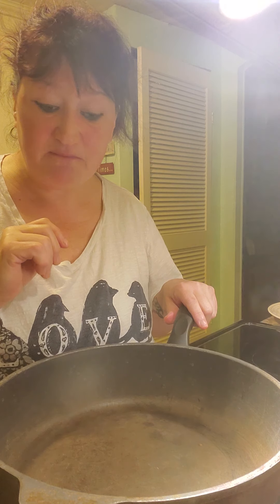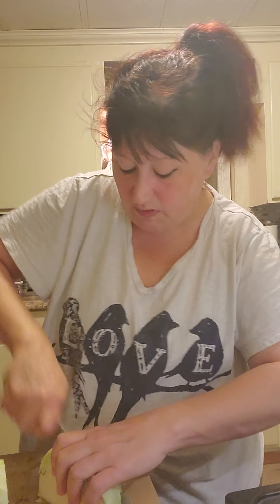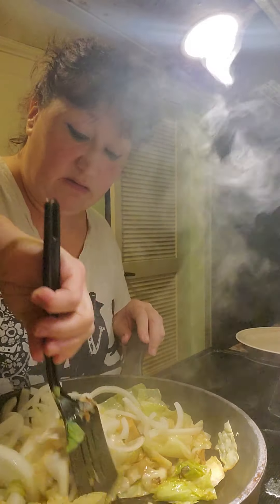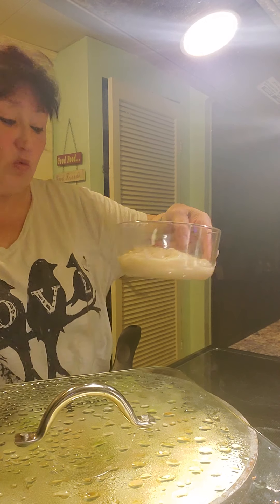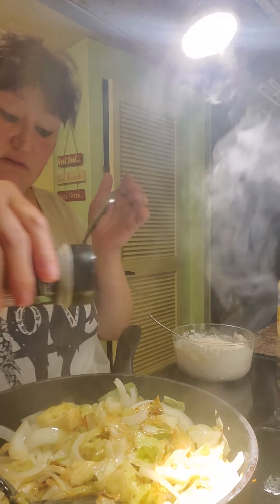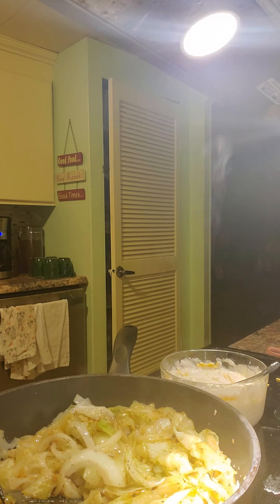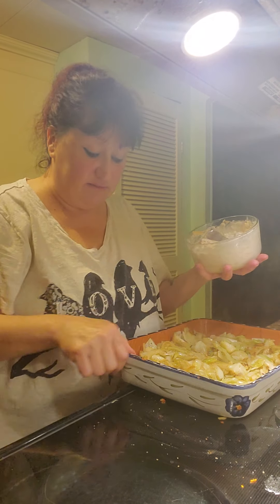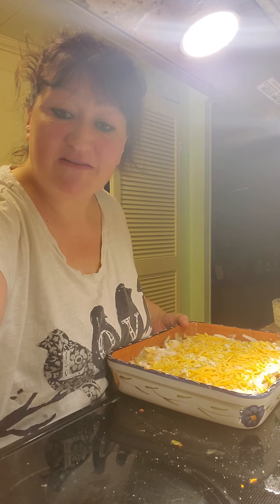Cabbage Casserole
INGREDIENTS

1 small head green cabbage

1 medium Vidalia onion, chopped

4 tablespoons butter

TOPPING

1 (10-ounce) can condensed cream of chicken or cream of mushroom soup

1/3 cup mayonnaise

1 cup shredded sharp cheddar cheese

1/2 sleeve Townhouse or Ritz crackers (about 15), coarsely crushed

DIRECTIONS

Coarsely chop the cabbage. Melt butter in a large nonstick pan. Add cabbage and onion and cook 8 to 10 minutes, stirring frequently, or until it is partially cooked down.

Transfer cabbage mixture to prepared baking dish.

In a small bowl, stir together soup  mayonnaise, cheese and crackers. Spread mixture over cabbage. Sprinkle extra crackers and cheese over casserole.

Bake for 25 to 30 min or until lightly browned.